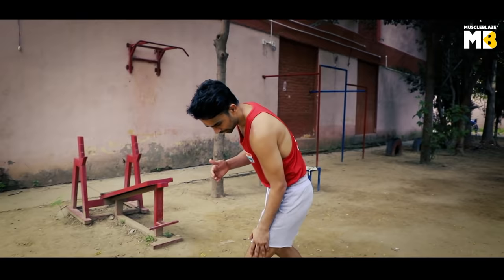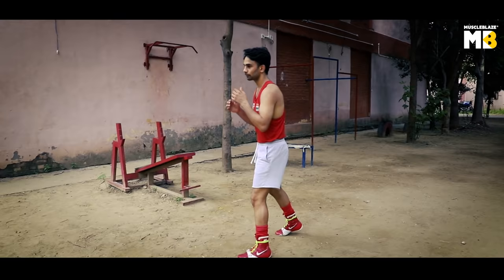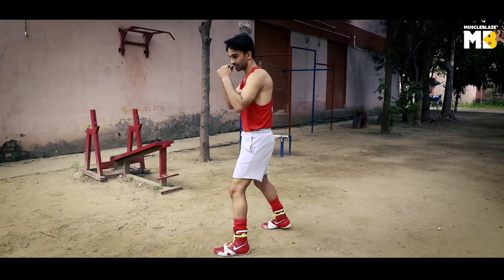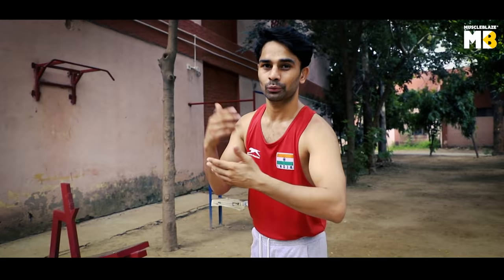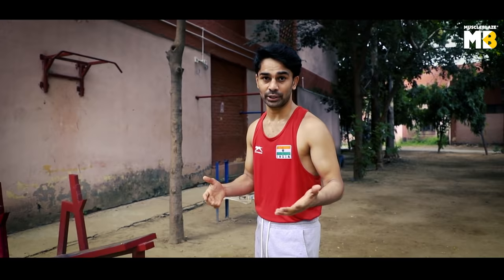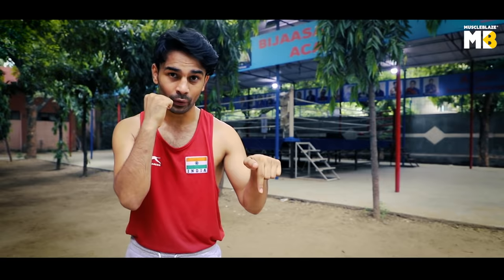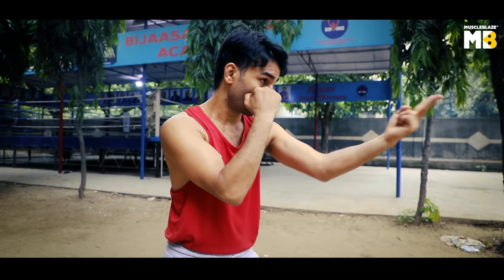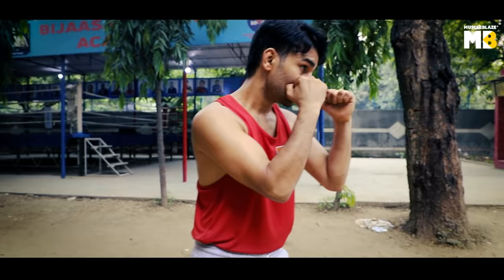Boxing For Beginners | Boxing Training Techniques Episode 2 | Learn Boxing | Ft. Gaurav Bidhuri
Check out the Footwork required to deliver the perfect Punches in Boxing in this Episode 2 of Boxing for Beginners.
Here are a few absolutely fundamental drills that I think all fighters must know! Very simple, but can actually be challenging even for experienced fighters or really athletic folks.

Your footwork is paramount in not only making sure you're able to move around and dodge the blows of your opponent, but also to utilize your body when generating the power to hit your opponent back.

If you love this video please check out other workout videos

Fuel your Zidd online with MB Pre Workout 300

Grab our other products:

1. MuscleBlaze Biozyme Performance Whey Protein

2. MB Fuel One Whey Protein Immunity+

3. MuscleBlaze Super Gainer XXL Weight Gainer

4. MuscleBlaze BCAA Pro Essential Amino Acids

5. MuscleBlaze Ayurveda for Performance - MuscleHerb with Ashwagandha, Shatavari & Safed Musli

6. MuscleBlaze Sparkling Protein Water (10g Protein)

7. MuscleBlaze PRE Workout 300

8. MuscleBlaze Whey Performance (70%) Protein

9. MuscleBlaze High Protein Peanut Butter

10. MuscleBlaze Iso-Zero Whey Protein Isolate

When it comes to the world of nutrition and fitness, one name that you cannot ignore is MuscleBlaze. Established in 2012, MuscleBlaze is an Indian Brand that deals in sports nutrition supplements. MuscleBlaze offers quality nutritional supplements like whey protein, BCAA, mass gainer, weight gainer, fish oil, multivitamins, fat burners, etc. at affordable prices.